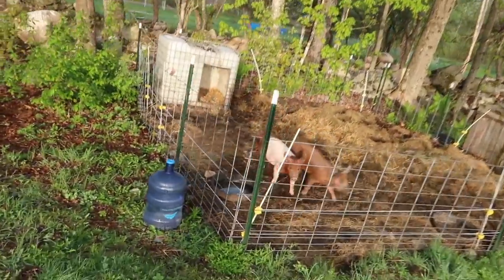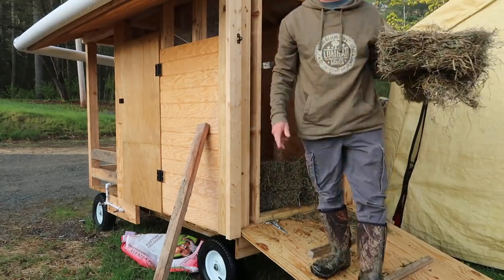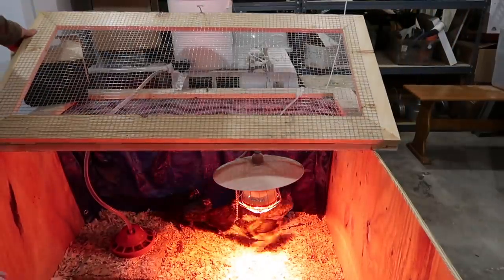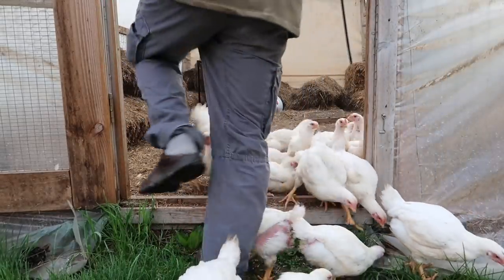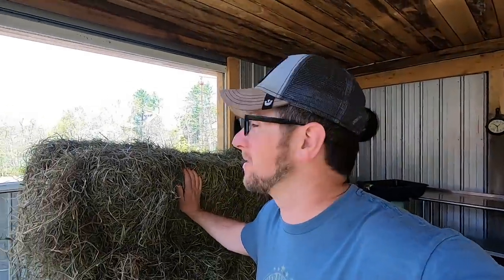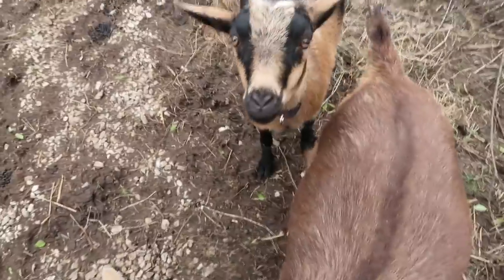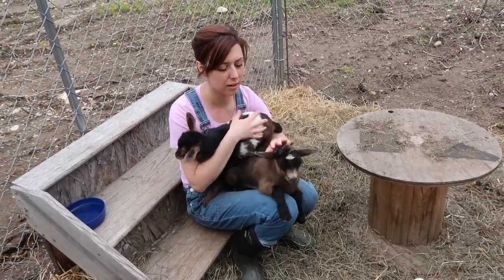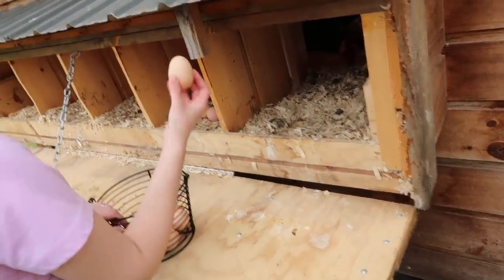We Finally DECIDED "Magnolia"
Daily Uploads!